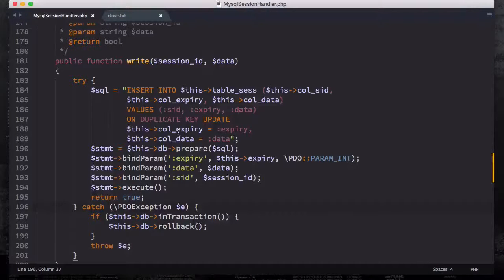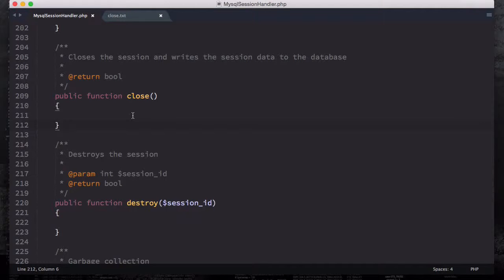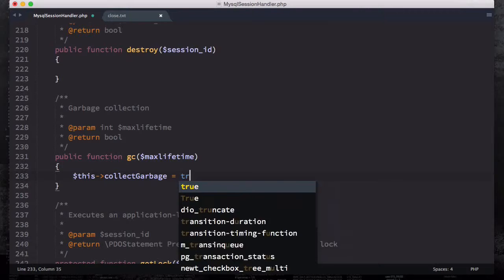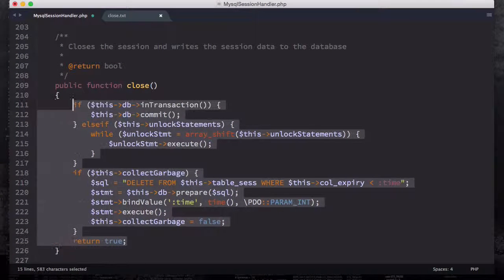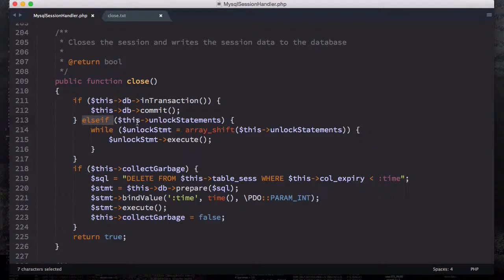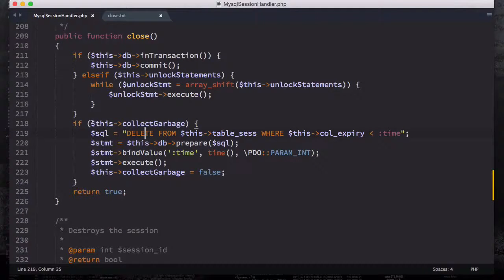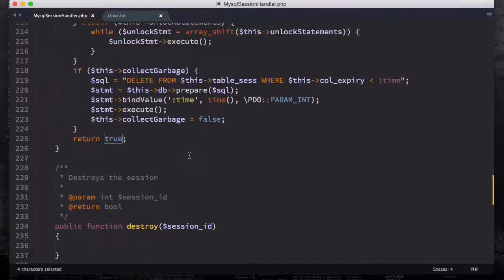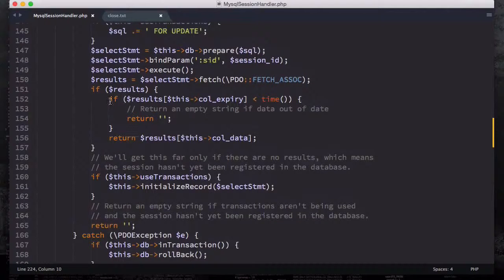13- Close Method